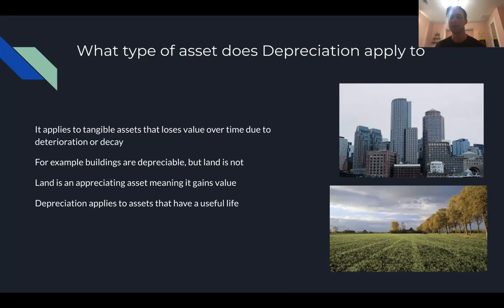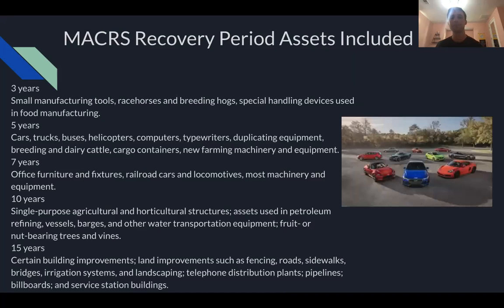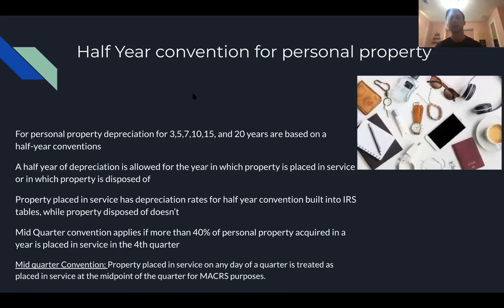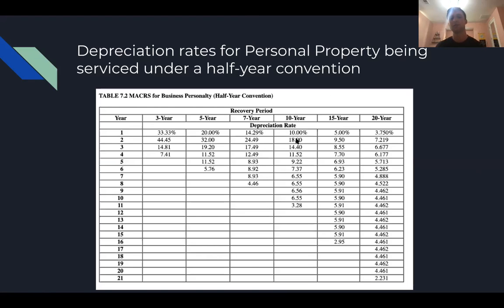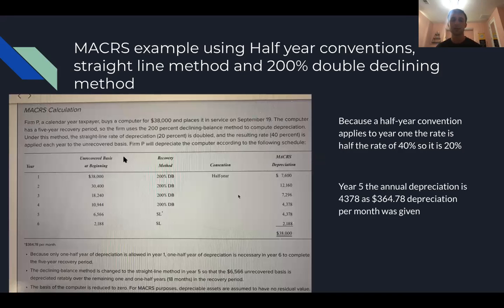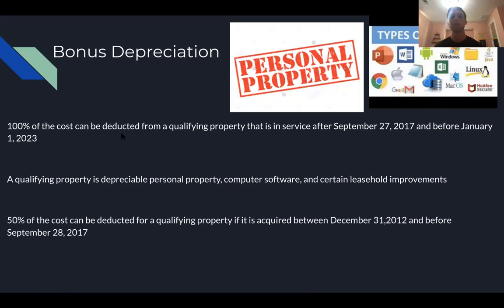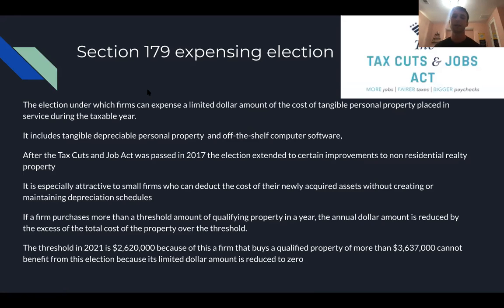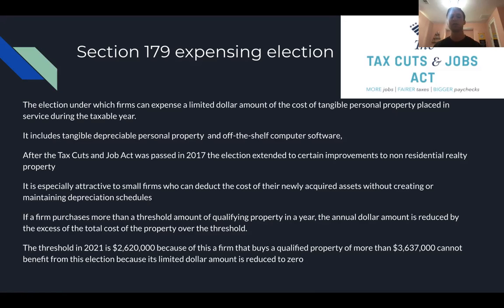Depreciation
learn about depreciation